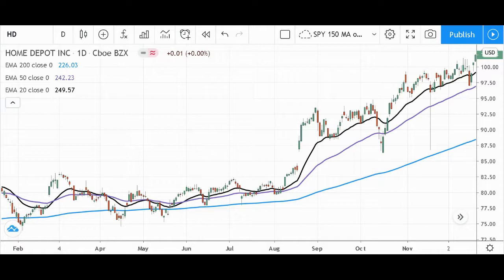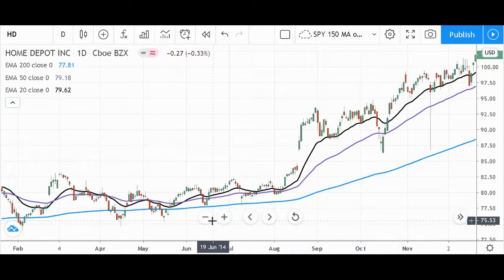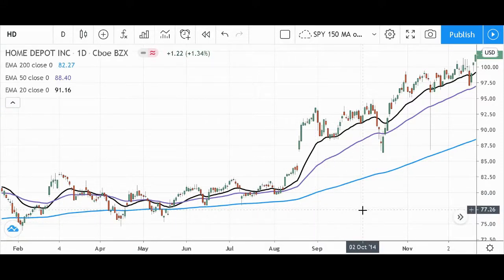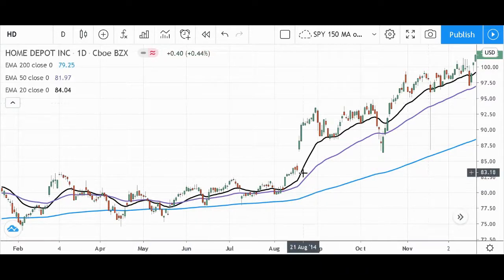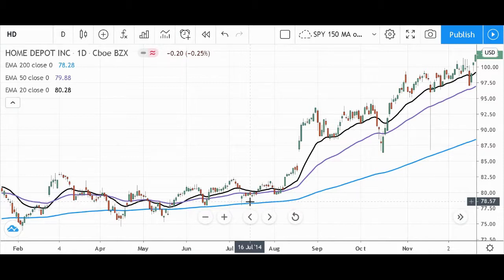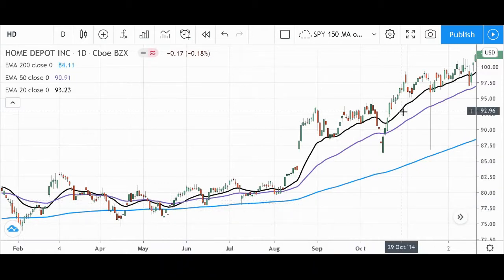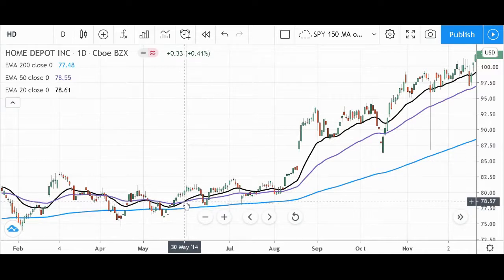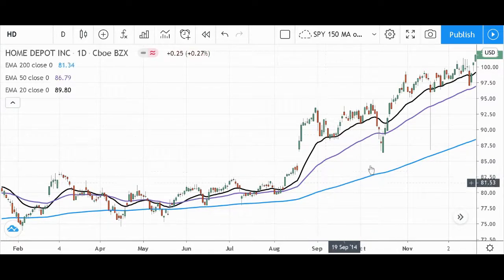3 Ways to Tell If a Stock Is Trending or Not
3 Ways to Tell If a Stock Is Trending or Not // Thanks to Rob Colville and FXStreet; here is their video // Here is the FXStreet channel